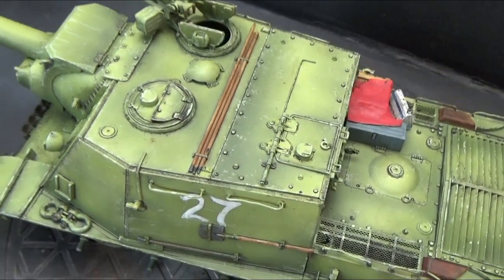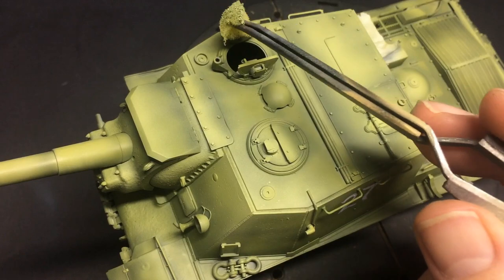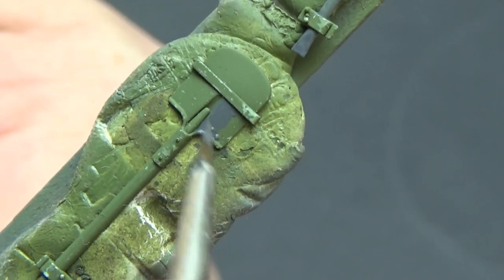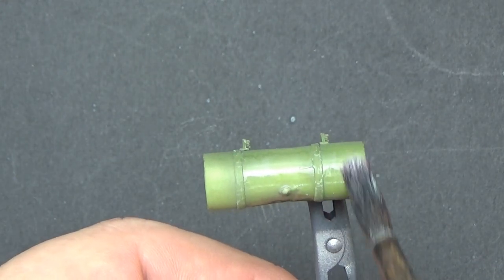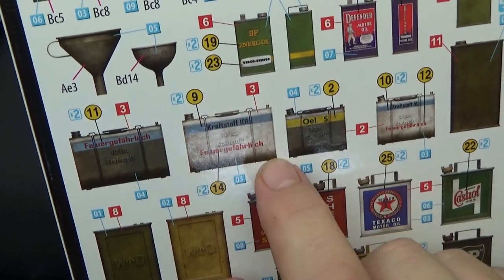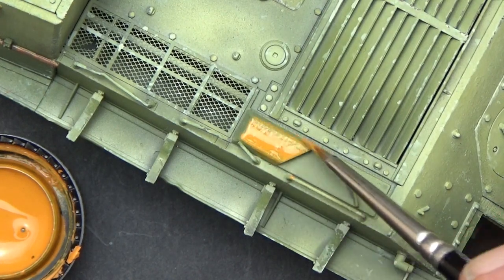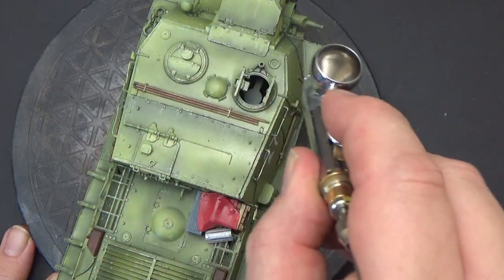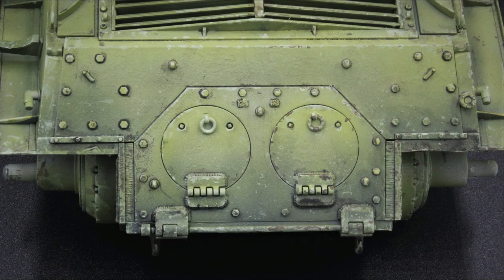Double layered sponge and brush chipping on Russian 4BO: Tamiya 1/35 ISU-152 Part 2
This is Part 2 of my build of the 1/35 Tamiya ISU 152, where I complete the first stages of detail painting, chipping and basic weathering.

In Part 1 I used the black and white method to experiment with a more vibrant paint finish - you can find

In Part 3, I will add the next stage of weathering by adding dust and dried mud to the underside, plus a whitewash, and start to weather the tracks.

Shout out to my Patrons:
Troy Prosser
Jared Cowell

Chapters:
00:00 Introduction
00:48 Speckling the paint
01:55 Chipping
03:17 Tools
04:47 Fuel Tanks
05:11 Stowage painting
06:40 Spare tracks
08:00 Exhausts
08:53 Final bits
09:50 Panel line/pin wash
11:08 Finished